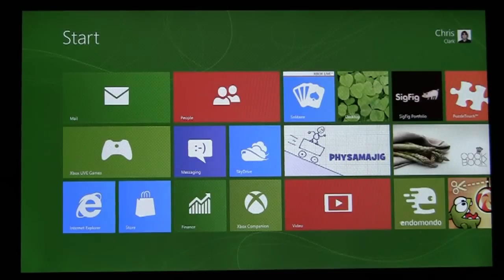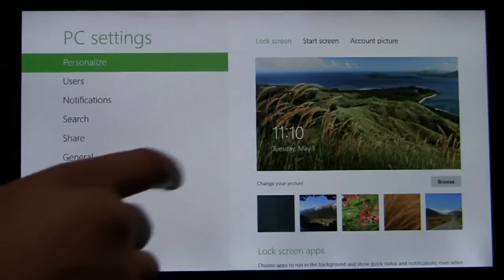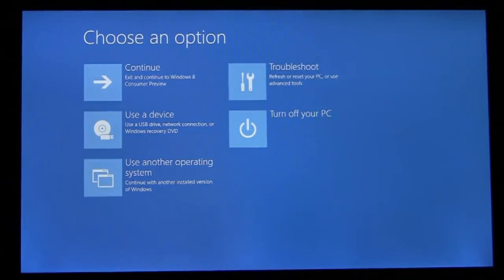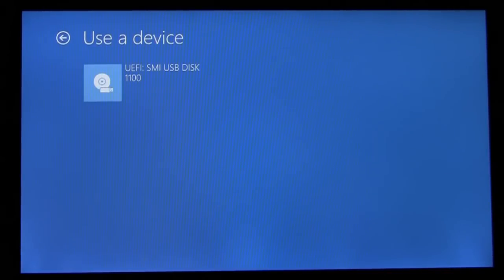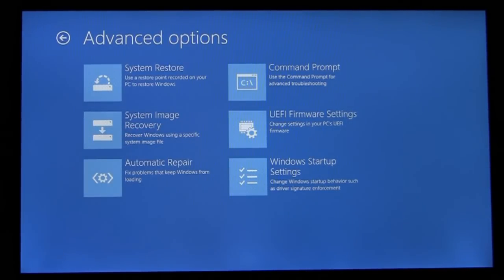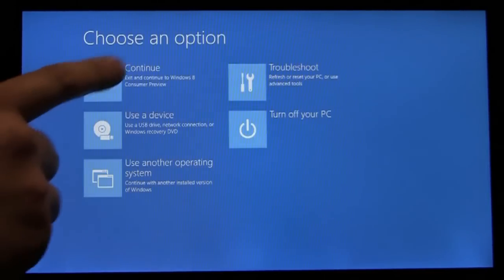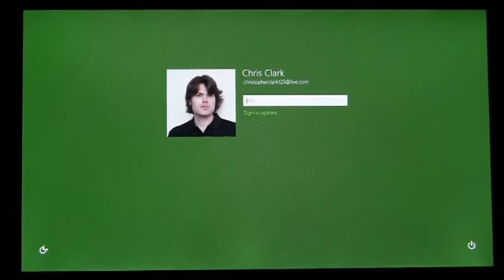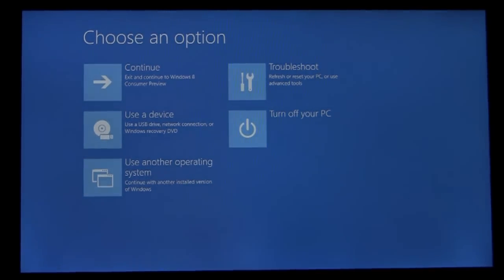Designing for PCs that boot faster than ever before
Il nuovo menu di boot di Windows 8: incredibilmente veloce!